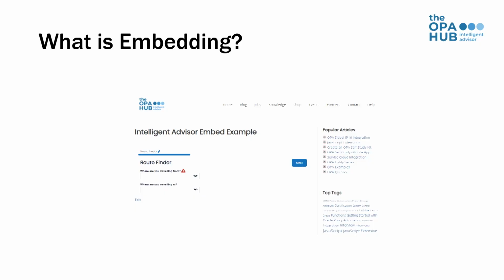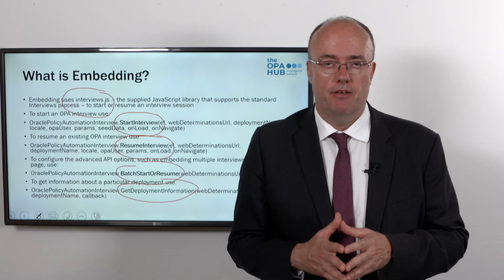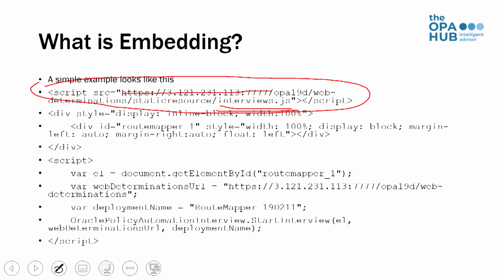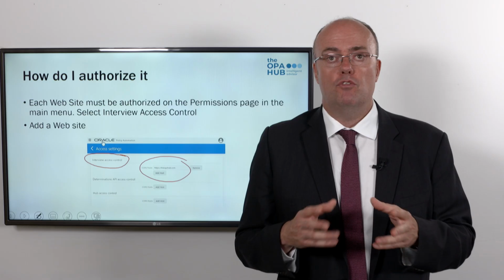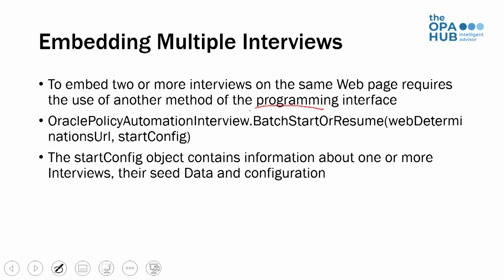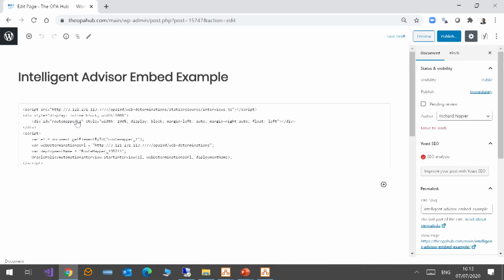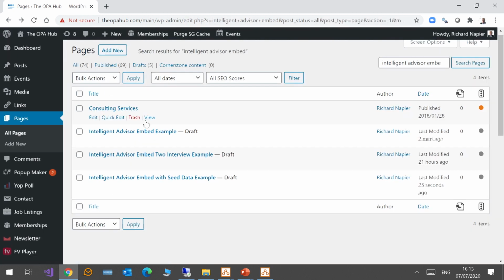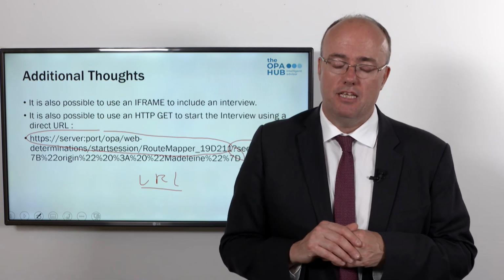Intelligent Advisor - Embedding Basics (Module 22)